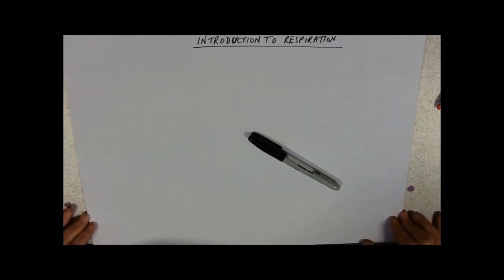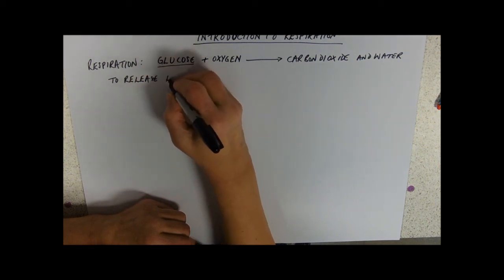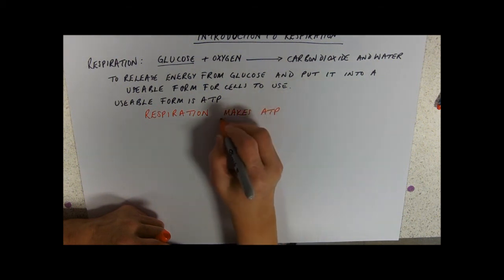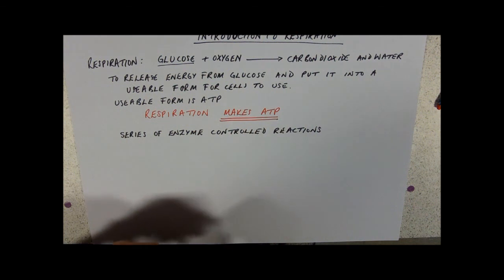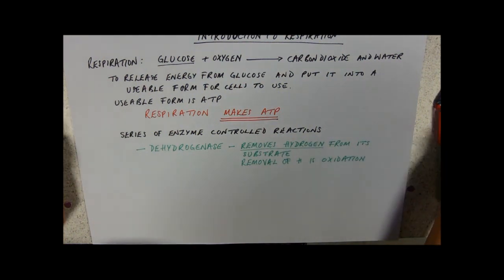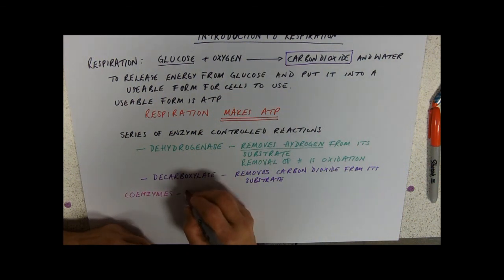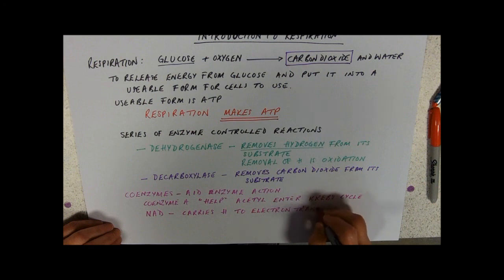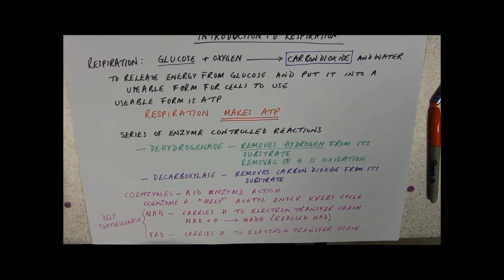Introduction to Respiration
Whooooa there. Slow down egg head. What is respiration again?